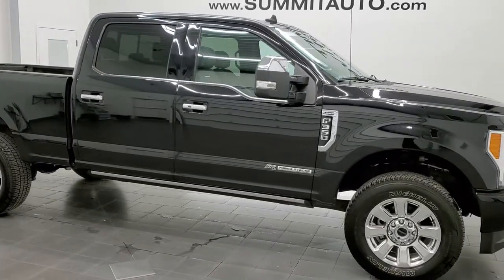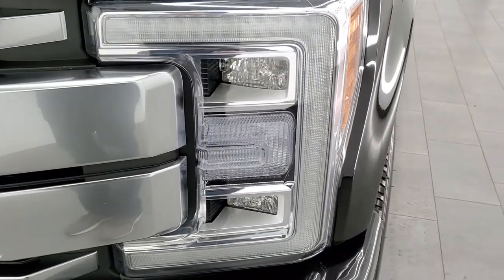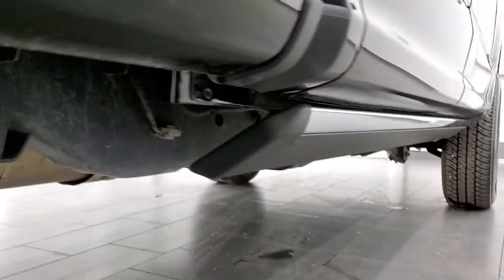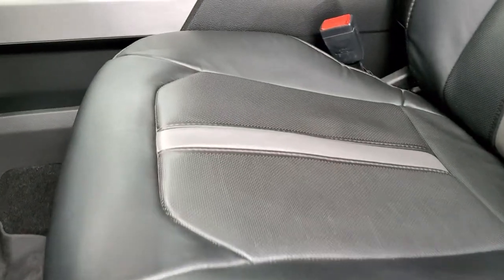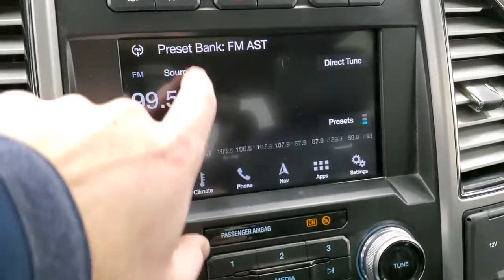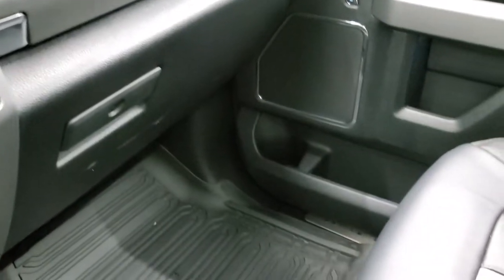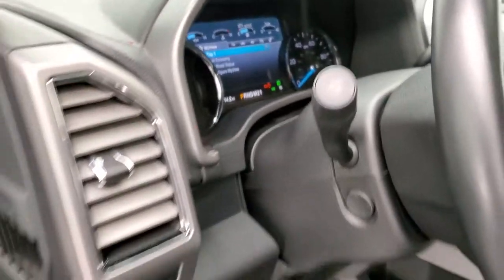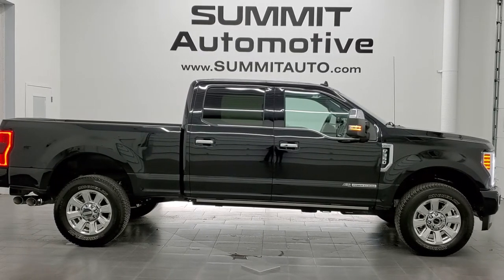2019 FORD F350 PLATINUM CREW DIESEL LOADED UP WALKAROUND SOLD! 12417Z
This 2019 FORD F350 PLATINUM CREW SHORT POWRSTROKE DIESEL SRW IN BLACK AGATE METALLIC FOR SALE IN FOND DU LAC OSHKOSH WISCONSIN 54935 is the vehicle we did walk around review of today.

Thank you for checking out this video of this 2019 FORD F350 PLATINUM CREW SHORT POWRSTROKE DIESEL SRW IN BLACK AGATE METALLIC FOR SALE IN FOND DU LAC OSHKOSH WISCONSIN 54935

STOCK: 12417Z
PRICE: $78,999
MILES: 6,652
MAKE: FORD
MODEL: F350
VIN: 1FT8W3BT5KED94370
LOCATION: FOND DU LAC OSHKOSH WISCONSIN, 54937 TRUCKS ON 41

1 OWNER! CLEAN TITLE HISTORY! 6.7 Liter V8 Powerstroke 2nd Generation Turbo Diesel Engine, 440 Horsepower, Full Four Door Crew Cab, Short Box 6 1/2 Foot Shortbox, Single Rear Wheel SRW, Platinum Package, Lariat Ultimate Package, 6 Speed Automatic Transmission with Optional Manual Tap Shift, Turn Dial 4x4 Four Wheel Drive 4WD, Factory GPS Navigation System, Power Panoramic Vista Roof Sunroof Moonroof Sun Roof Moon Roof, Reverse Backup Camera Rearview Camera, Cargo Camera Rear View Box Camera, 360-Degree Surround View Camera System, Adaptive Speed Control Cruise Control, Blind Spot Monitoring with Rear Cross-Path Detection, Forward Collision Warning System, Lane Departure Warning with Lane Keep Assist, Non Smoker, Dual Power Air Conditioned Ventilated and Heated Seats, Black Ebony Leather Seats, Bucket Seats, Memory Driver's Seat, Multi-Contour Massaging Front Seats, 2nd Row Heated Seats, Full Towing Package with Receiver Trailer Hitch, Wiring and Transmission Cooler Tow Package, 5th Wheel And Gooseneck Hitch Prep Package Fifth Wheel Goose Neck, Ultimate Trailer Tow Camera With Cargo Camera, 6 Upfitter Switches, Factory Brake Controller, Factory Exhaust Brake, Powerscope Tow Power Mirrors that Power Telescope and Power Fold in with Built-in Directional Signals, Advancetrac with Roll Stability Control Traction Control, HDC Hill Decent Control, 3.55 Gears with Limited Slip Differential, Michelin LTX AT LT275/65 R20 Tires, 20 Inch Rims Premium Wheels, Polished Aluminum Rims Premium Wheels, Four Wheel Disc Brakes, Power Fold Down Running Boards, Spray-in Bedliner, Bedrail Covers, LED Bed Lighting, LED Fog Lights, LED Headlights, LED Running Lights, LED Tail Lamps, Securicode Driver Side Doorcode Keyless Entry, Sonar with Front and Rear Bumper Sensors, Locking Tailgate, Power Drop Down Tailgate, Tailgate Step Assist Manstep, Chrome Tipped Exhaust, Chrome Trimmed Mirrors, AM / FM Radio Tuner, Sirius/XM Satellite Radio Capabilities Sirius / XM, Sync 8" Touchcreen Radio, B&O Premium Sound System, Microsoft SYNC System with Bluetooth, Hands-Free Audio System Blue Tooth, Android Auto Compatible, Apple Car Play Compatible, Factory Subwoofer, USB Jack Portable Audio Connection, Intelligent Access with Push Button Start, Keyless Entry with Factory Remote Start, Push Button Start, Power Sliding Rear Window Rear Window Defroster, Adjustable Height Seatbelts, Driver and Passenger Front Air Bags, L.A.T.C.H. Child Safety System, Side Curtain Air Bags SRS Safety Restraint System, Heated Steering Wheel Multi-Function Steering Wheel Controls, Homelink System with Three Programmable Buttons for Garage Doors, Lighting Systems & Security Systems, Compass, Outside Temperature Display and Mileage Display, Dual Multi-Zone Climate Control , Power Adjustable Pedals, Factory Floormats, Woodgrain Dash And Door Trim, Air Conditioning AC, Cruise Control, Power Locks, Power Windows, Automatic Headlights Autolamp, Power Tilt/Telescope Steering Wheel, 110V / 400W Auxiliary Power Outlet, 3 Year / 36,000 Mile Remaining Factory Bumper to Bumper Warranty, Whichever comes first, 5 Year / 60,000 Mile Remaining Powertrain Factory Warranty, Whichever comes first, Black Agate, ONE OWNER! CLEAN AUTOCHECK! Very very clean inside and out! This is one of the sharpest 2019 Ford F350 crewcab shortbox 1 ton trucks on our lot! Make your move before this super clean 4wd is gone!

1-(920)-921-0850 . Summit Automotive Chrysler Dodge Jeep Ram in Fond du Lac, Wisconsin also Proudly Serving Oshkosh, Madison, Milwaukee, Sheboygan, Appleton, and Waupun is a family owned and operated dealership since 1959.

STOCK: 12417Z
PRICE: $78,999
MILES: 6,652
MAKE: FORD
MODEL: F350
VIN: 1FT8W3BT5KED94370